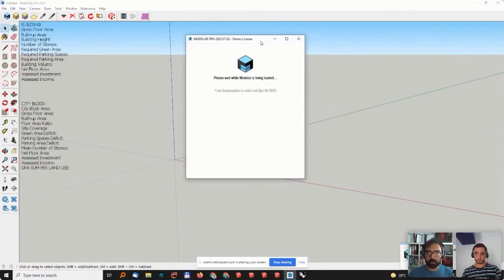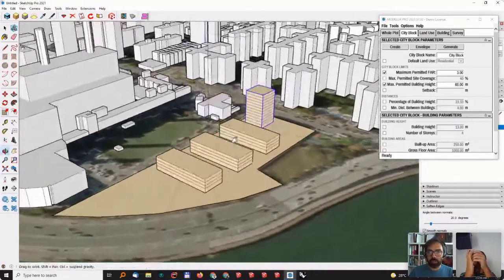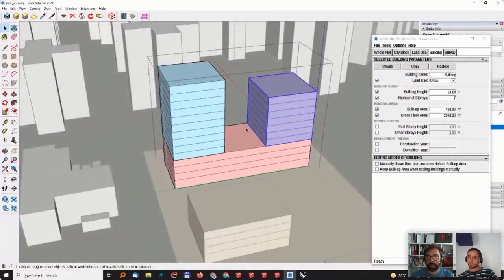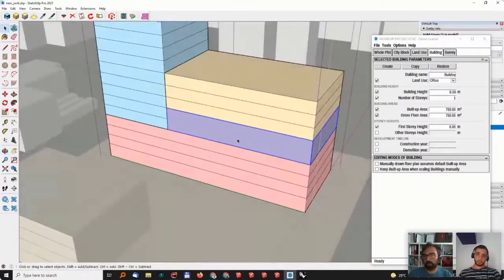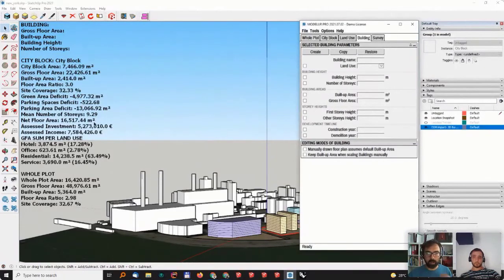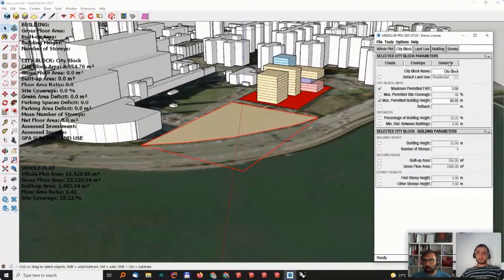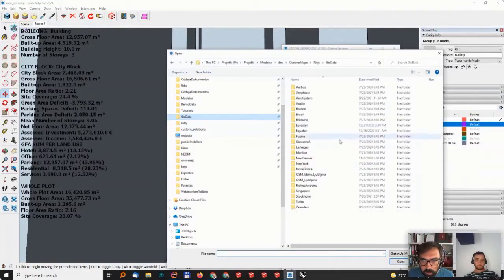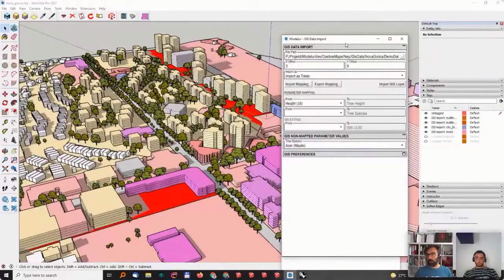Modelur Demo Webinar - New York Case